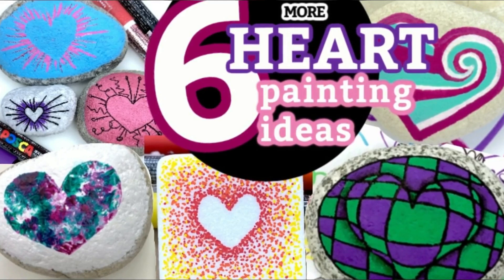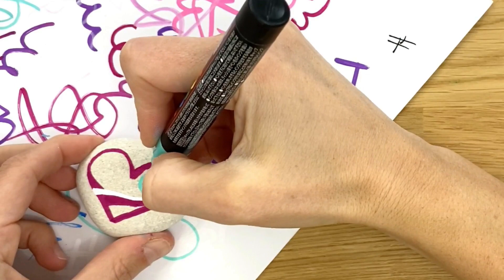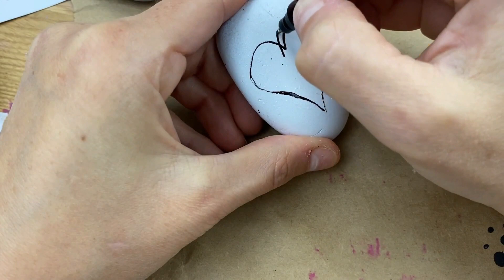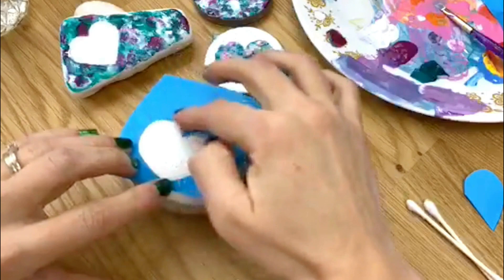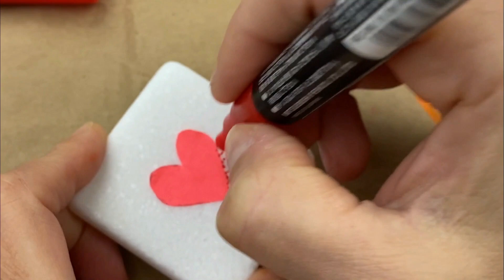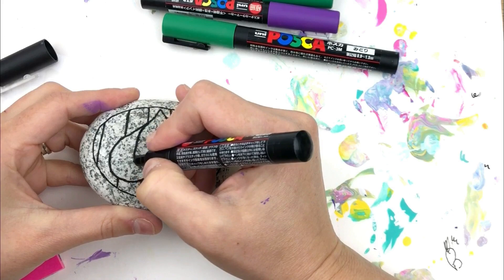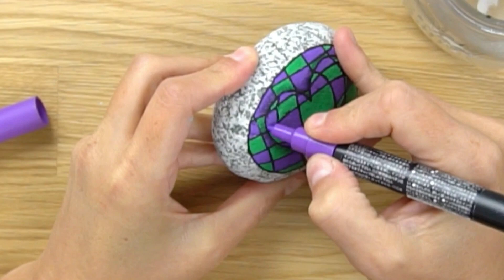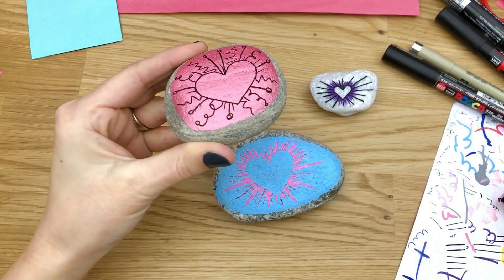6 MORE PAINTED HEART Designs || Easy Art for Valentine's Day || Rock Painting 101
We have so many painted heart rocks on the page I wanted to make another inspiration video for you! Each of these tutorials can be found in a full-length step by step tutorial below. Whether you are making homemade Valentine's or just looking for some heart art inspiration to hide around town as a random act of kindness you are sure to find a few painted heart designs to try!

**TIME STAMPS**
0:00 Introduction
0:37 Spiral Heart
2:20 Stacked Hearts
3:26 Finger Painted Hearts
4:53 Pointillism Hearts
5:48 Op Art Heart - shading
7:44 Radial Hearts

Happy Painting!!!